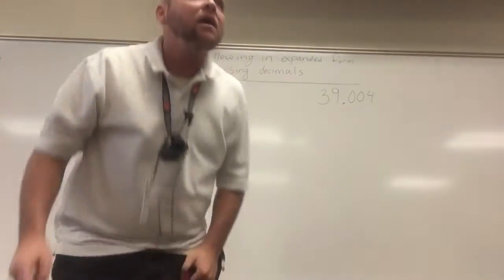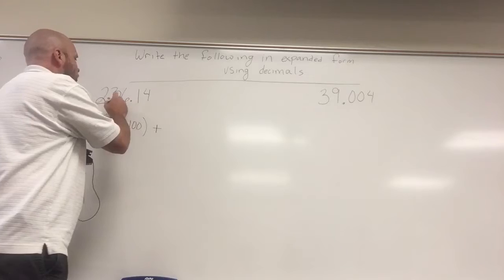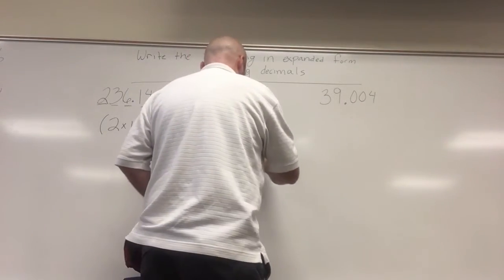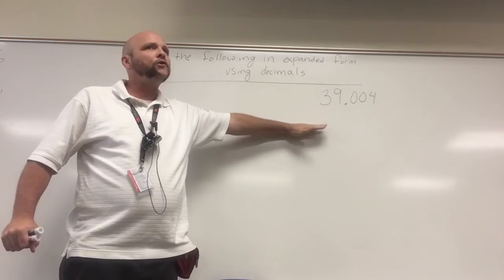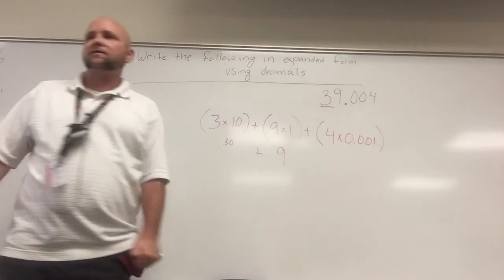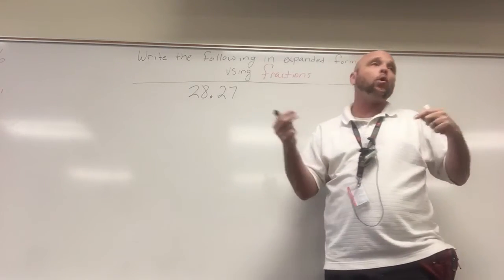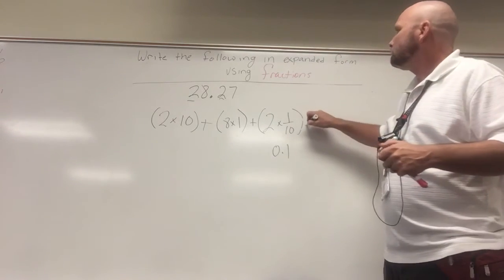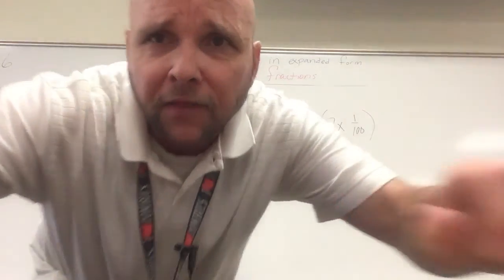Expanded form 9/8/2016